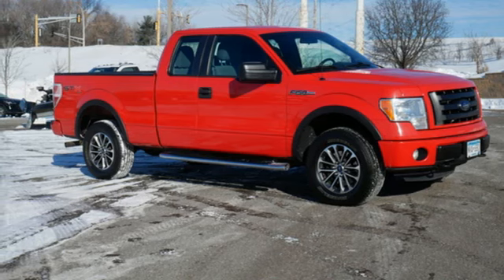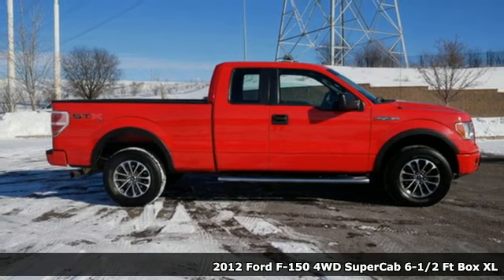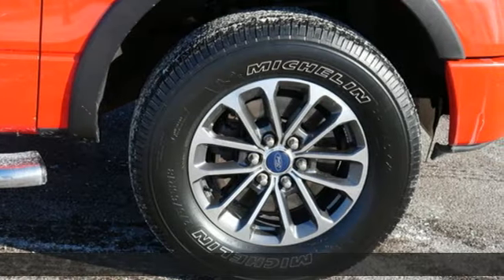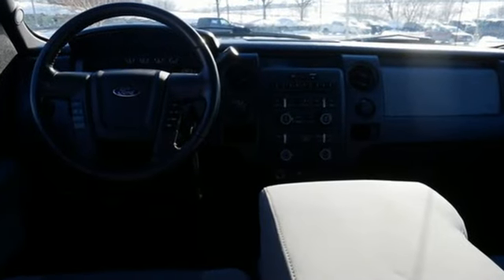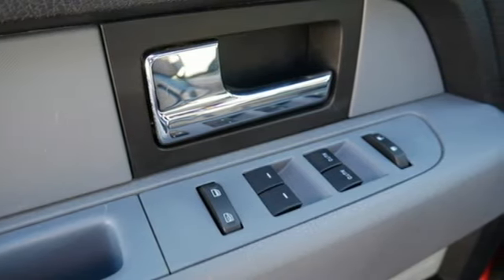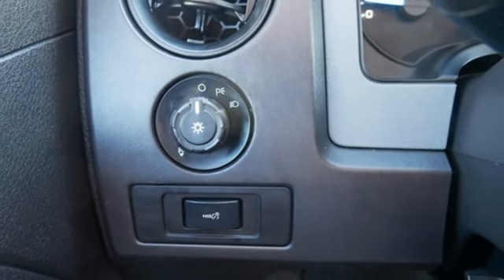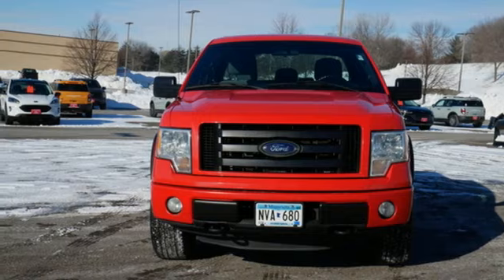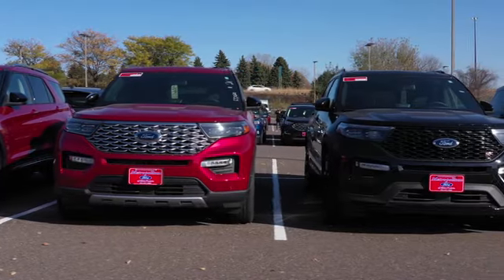Used 2012 Ford F-150 Minneapolis MN Eden Prairie, MN 234032B1 - SOLD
Year: 2012
Make: Ford
Model: F-150
Trim: 4WD SuperCab 145 STX
Engine: 305 L 8 Cylinder Engine Cyl.
Transmission: 6-Speed A/T
Color: Race Red
Interior: Steel Gray
Mileage: 215564
Stock #: 234032B1
VIN: 1FTFX1EF1CKE22750
PRICE DROP FROM $31,735, FUEL EFFICIENT 21 MPG Hwy/16 MPG City! STX trim, Race Red exterior and Steel Gray interior. CD Player, iPod/MP3 Input, Flex Fuel, Trailer Hitch, STX DECOR PKG, TRAILER TOW PKG, 4x4. SEE MORE! KEY FEATURES INCLUDE: 4x4, Flex Fuel, iPod/MP3 Input, CD Player. MP3 Player, Keyless Entry, Electronic Stability Control, 4-Wheel ABS, 4-Wheel Disc Brakes. OPTION PACKAGES: STX DECOR PKG 18 machined cast aluminum wheels, P275/65R18 all-terrain OWL tires, 5 chrome running boards, fog lamps, TRAILER TOW PKG class IV trailer hitch receiver, 7-pin wiring harness, upgraded radiator, aux trans oil cooler, SelectShift trans. Ford STX with Race Red exterior and Steel Gray interior features a V6 Cylinder Engine with 302 HP at 6500 RPM*. VEHICLE REVIEWS: Manufacturer's website's review says F-150 has won the Motor Trend Truck of the YearA® award more times than any other truck.. Great Gas Mileage: 21 MPG Hwy. PRICED TO MOVE: Approx. Original Base Sticker Price: Was $31,735. WHO WE ARE: Metropolitan Ford Of Eden Prairie in Eden Prairie, MN treats the needs of each individual customer with paramount concern. We know that you have high expectations, and as a car dealer we enjoy the challenge of meeting and exceeding those standards each and every time. Allow us to demonstrate our commitment to excellence! Horsepower calculations based on trim engine configuration. Fuel economy calculations based on original manufacturer data for trim engine configuration. Please confirm the accuracy of the included equipment by calling us prior to purchase.

Address:
12477 Plaza Drive